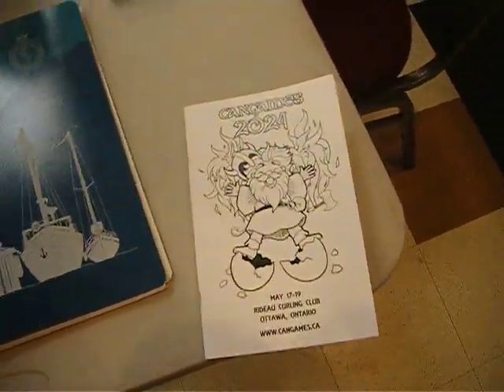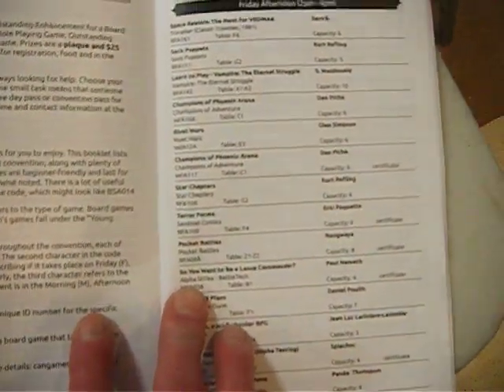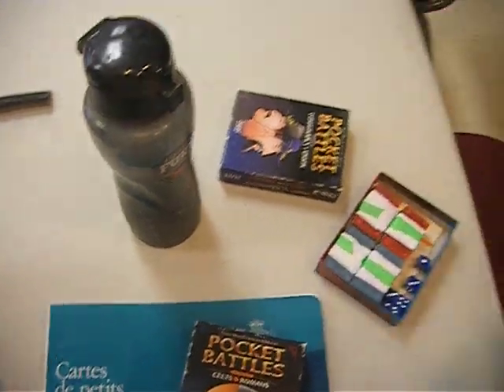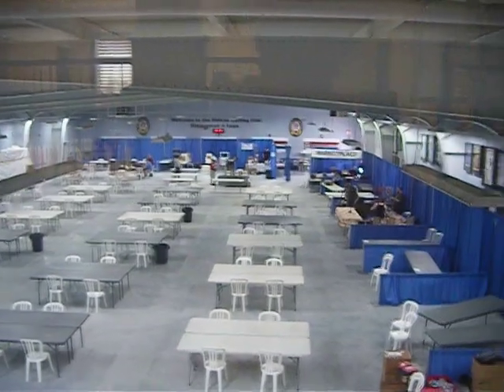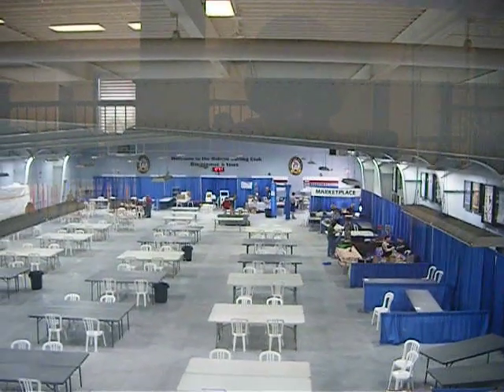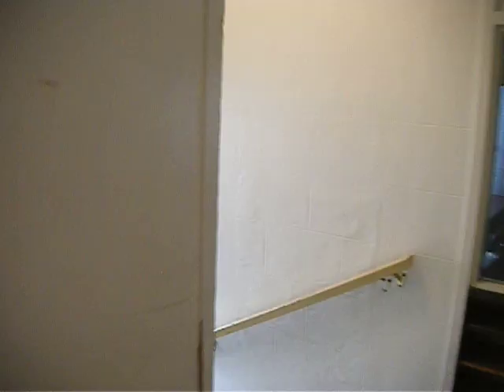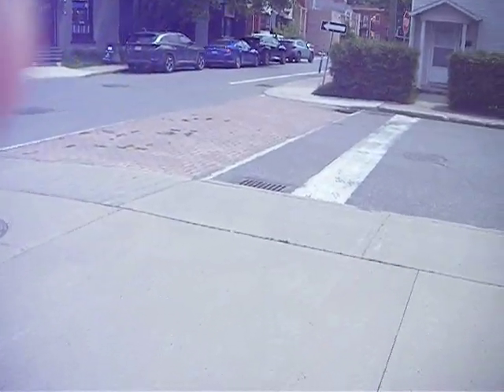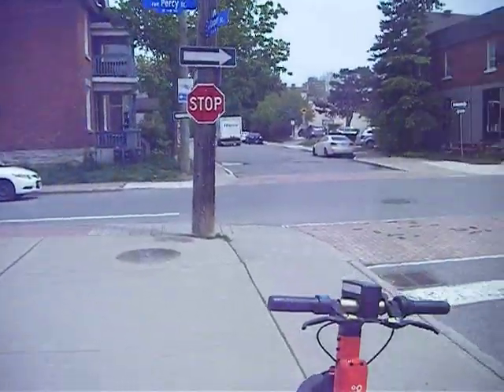Just About To Run Pocket Battles At CanGames